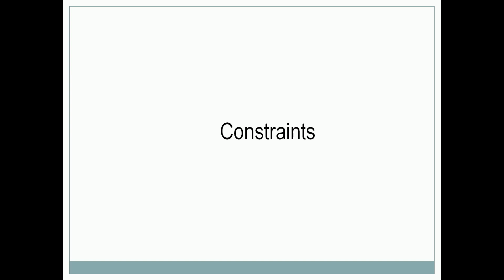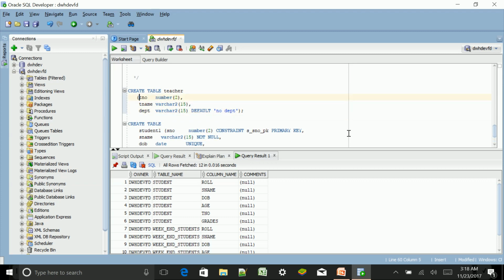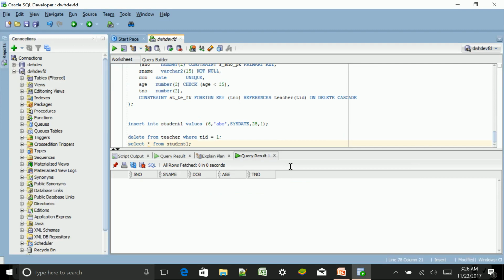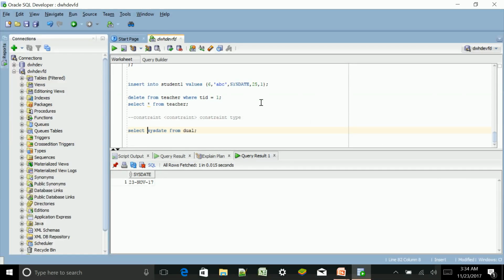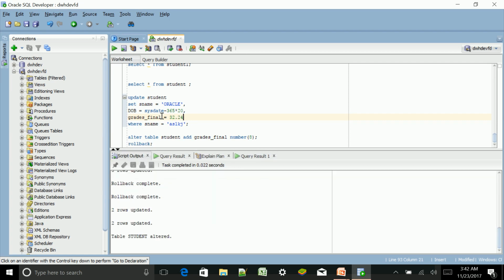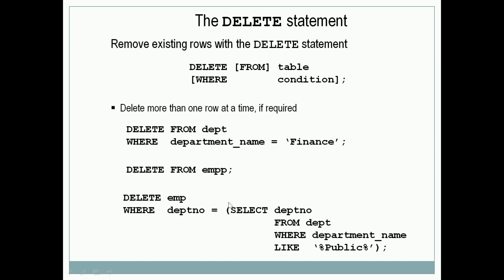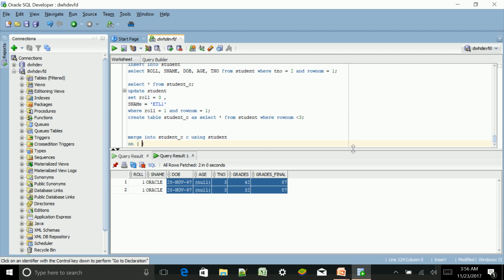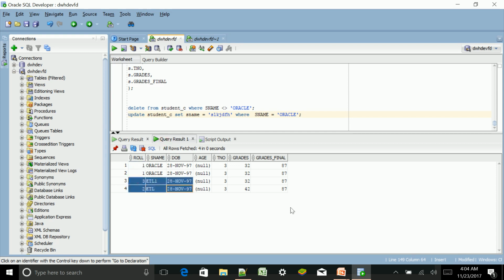constraints and DML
all constraints available in oracle i.e primary key , foreign key , unique key ,not null and check. also all DML statements ,
i.e insert ,update, delete  and merge.